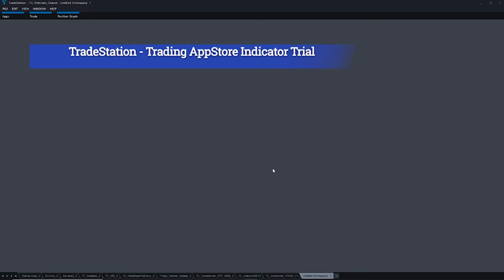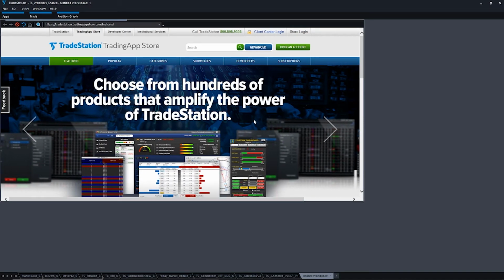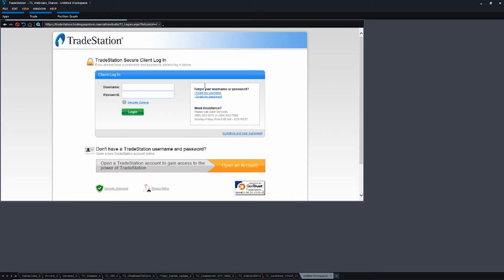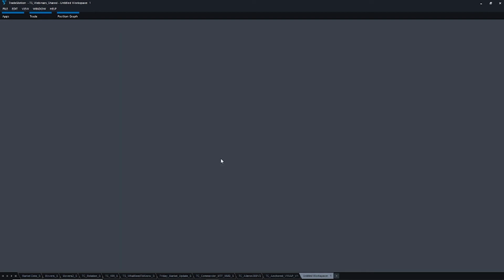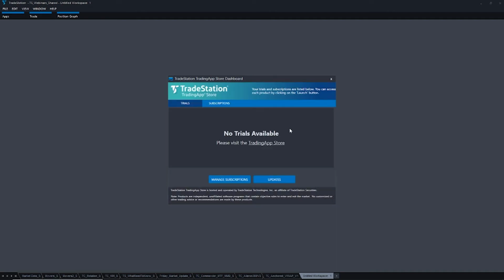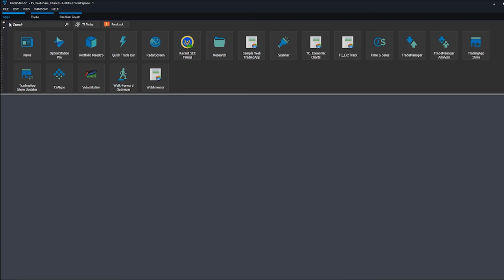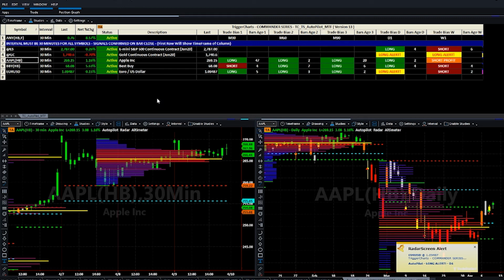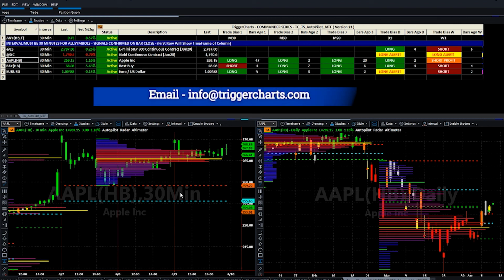TriggerCharts - TradeStation Indicator Installation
How to install get and install your TriggerCharts Indicator trial or subscription from the TradeStation TradingApp Store.